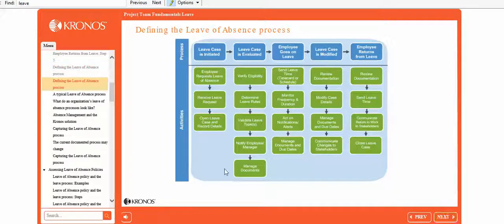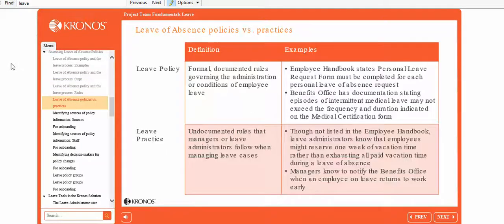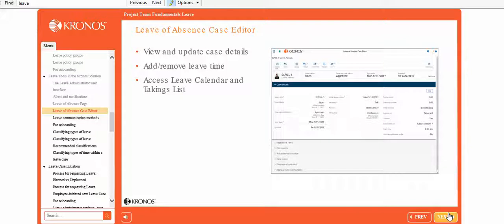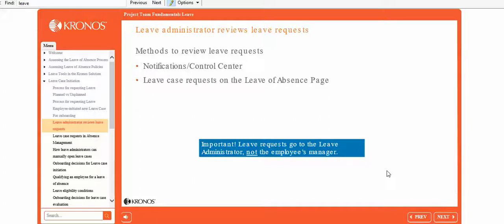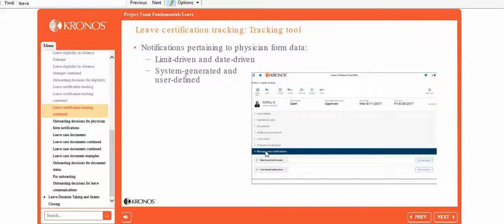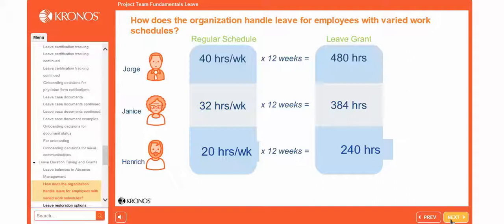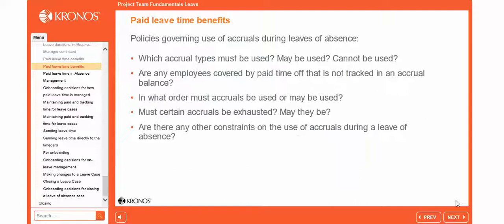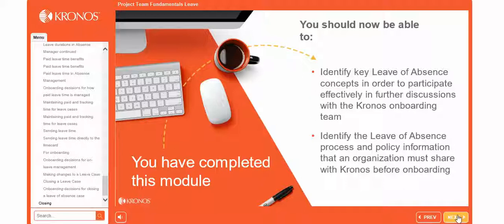Project Team Fundamentals Leave of Absence Tutorial